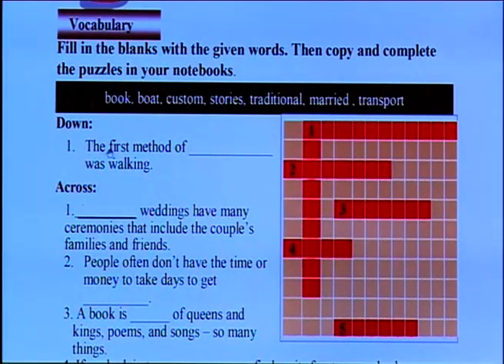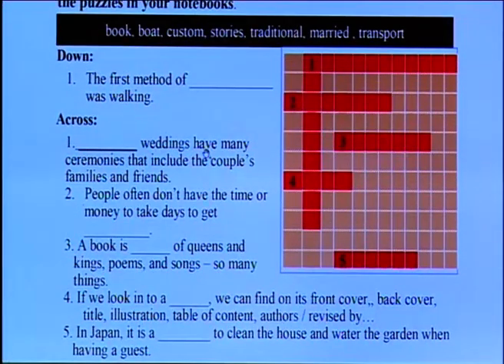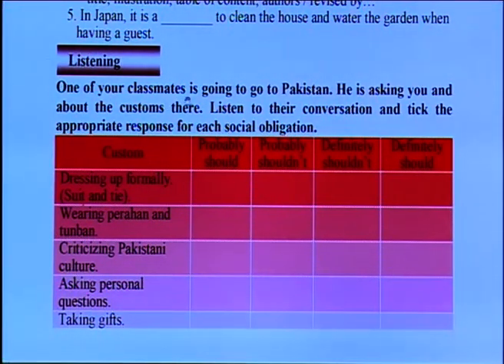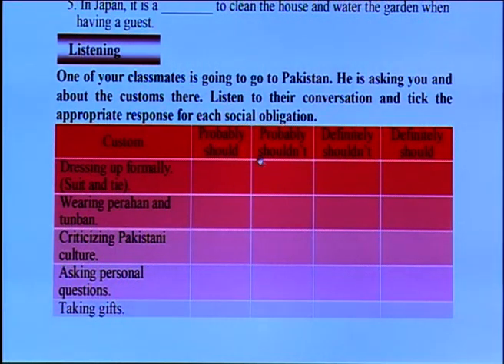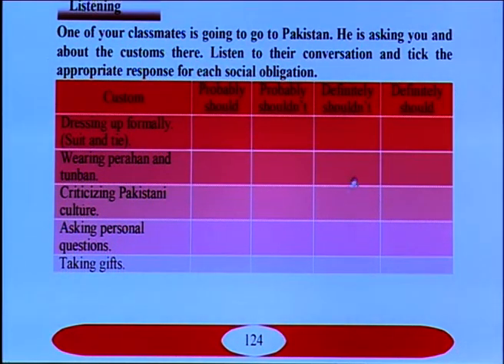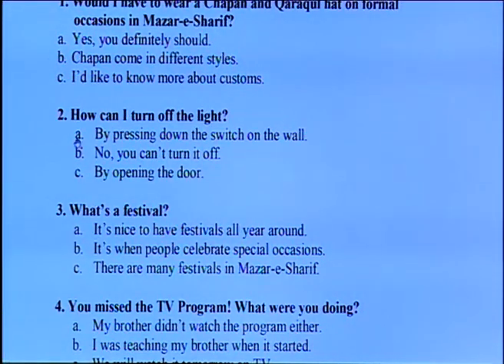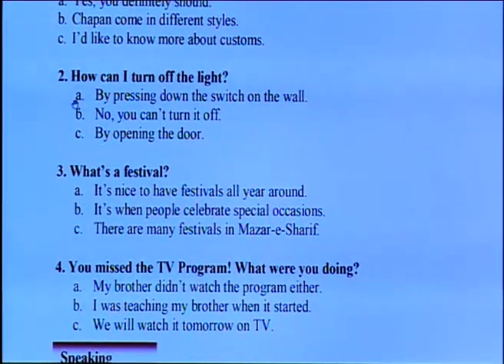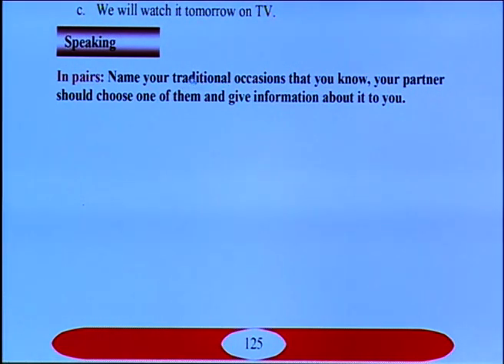صنف نهم مضمون انگلیسی درس58 ذخیره لغات